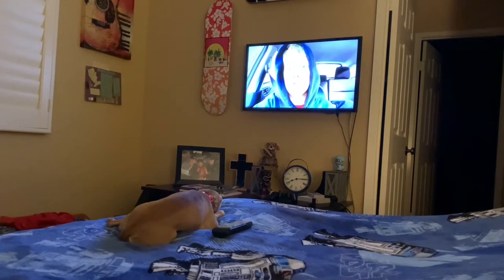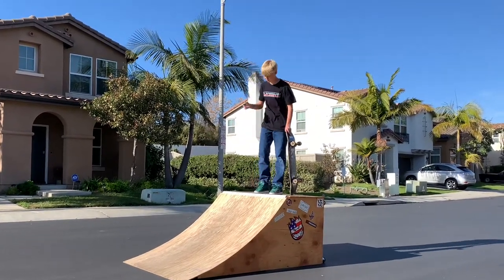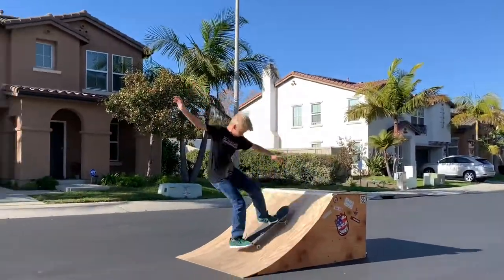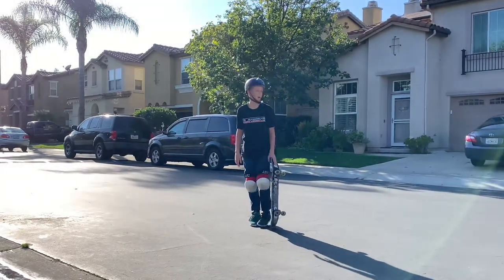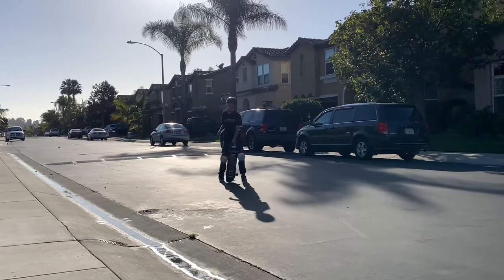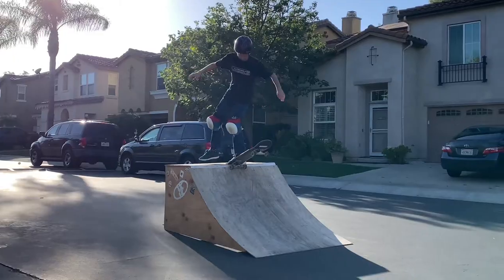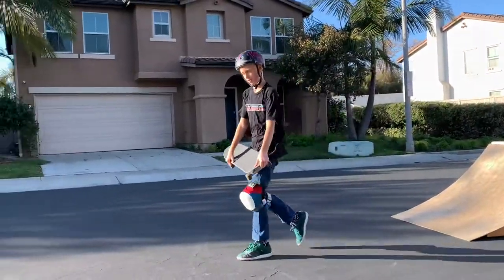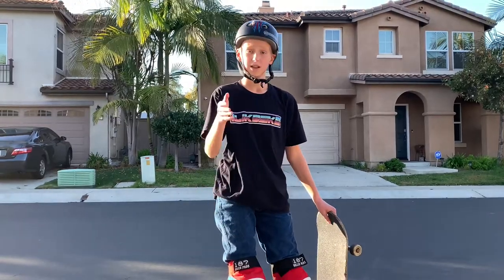Learning JD Sanchez’s Five Weirdest Mini Ramp Tricks?! | Learning New Tricks Ep. 4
Wassup guys! Welcome back to a brand new video where today I will be learning JD Sanchez’s five weirdest miniramp tricks!! Thank you Braille Skateboarding for the video idea and the ideas for learning new tricks! I learned five of the weirdest tricks that you can do, and some of them were pretty sick!! I had a lot of fun learning these new tricks, so make sure to watch the whole video so you can see everything that I learned in this video! See you then!! :)

Songs: IMovie soundtrack songs

I like sk8